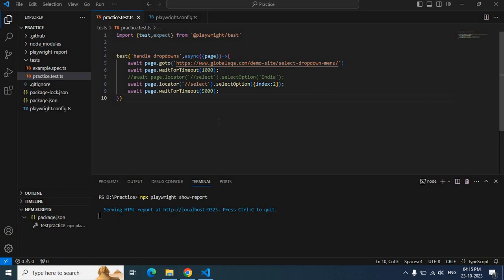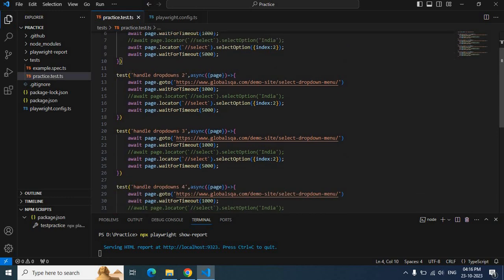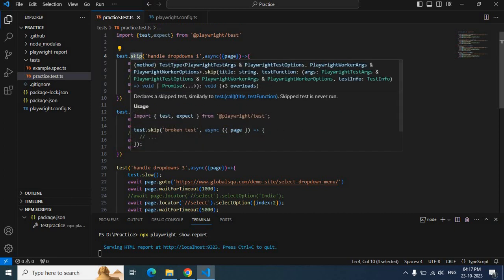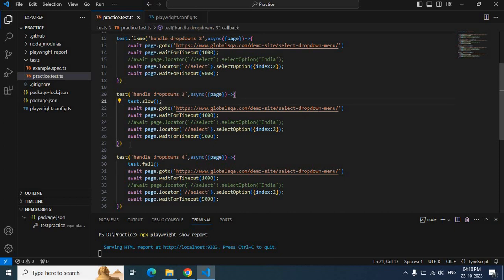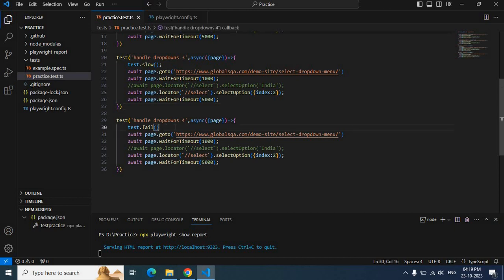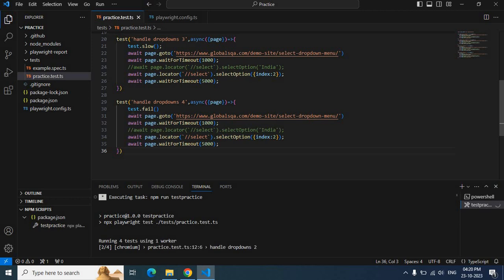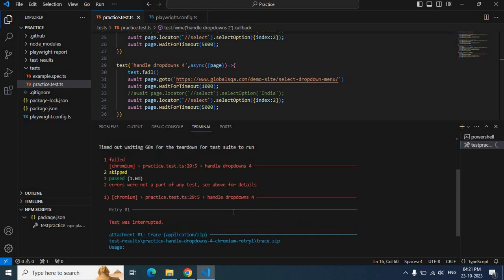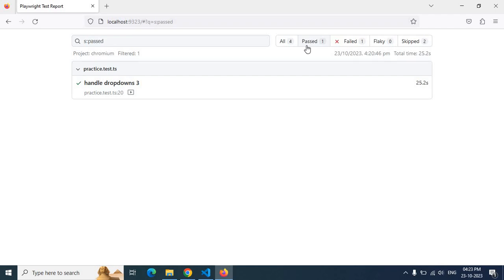Playwright Annotations - 7